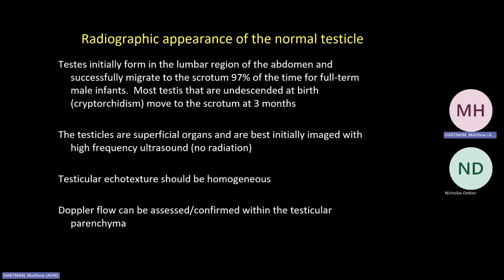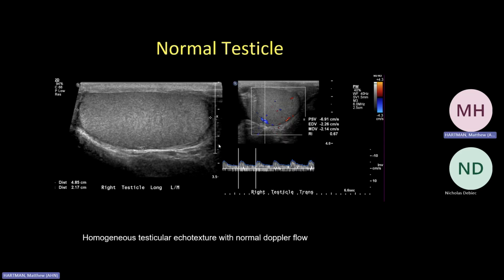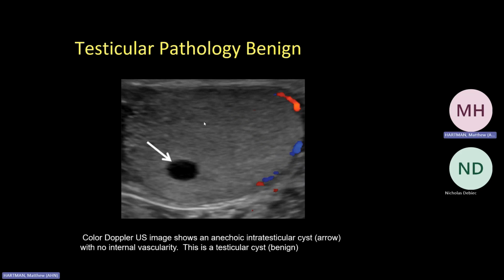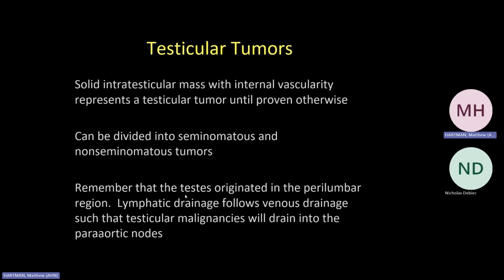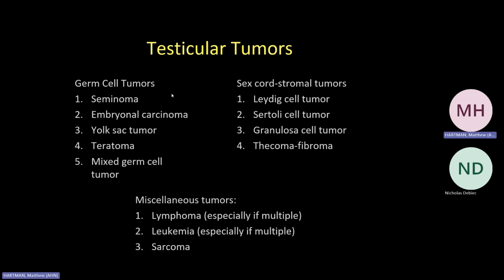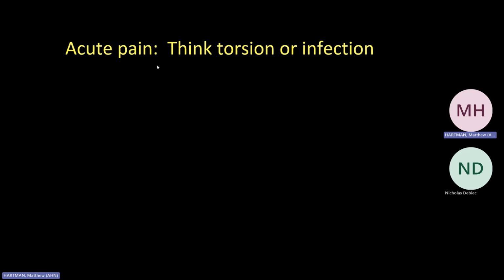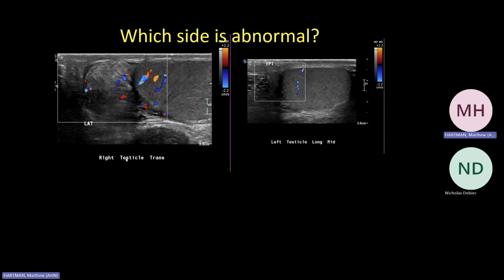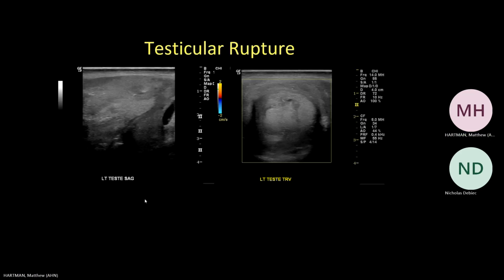Testicular Pathology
In this video, Dr. Hartman dives into what kind of pathologies are more concerning for testicular lesions! Which are worse, extra or intra testicular lesions?!